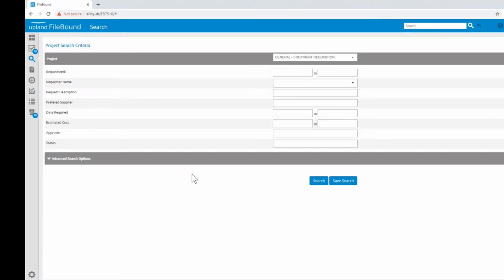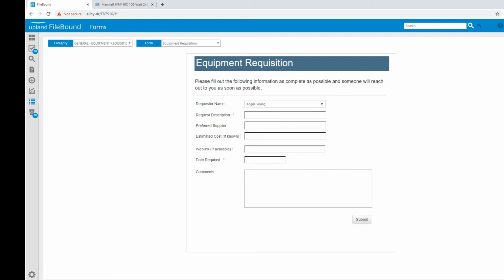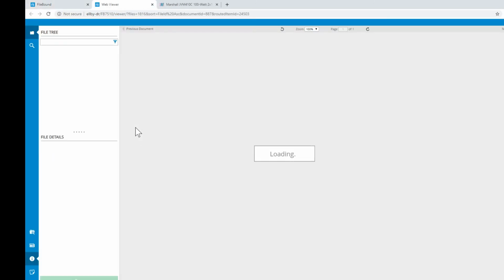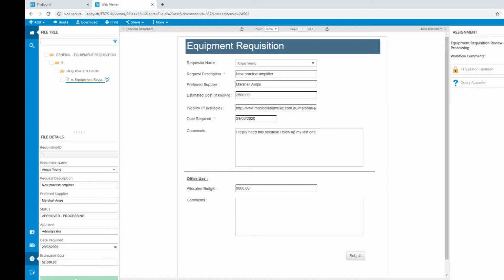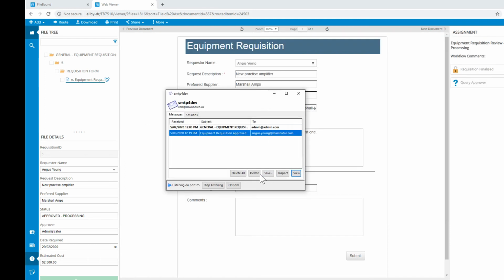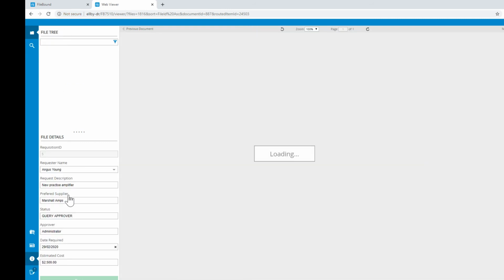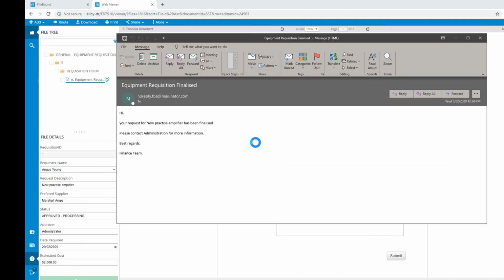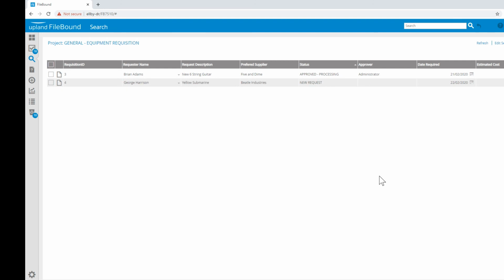Equipment Requisition Process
How do you take requests and process equipment (or capex) requests?

Starting out using a webform to submit the request, this video will take you through how FileBound can assist with capturing and processing requests through FileBound Workflow, in a rules based, standarised manner.

to find out more.